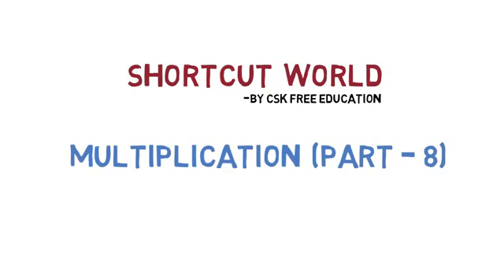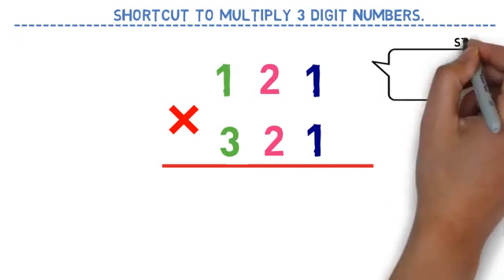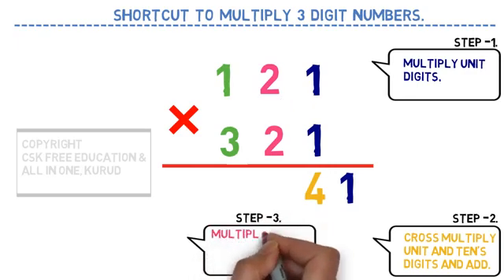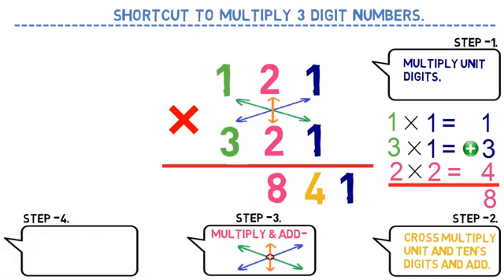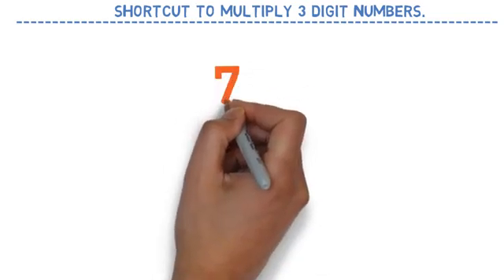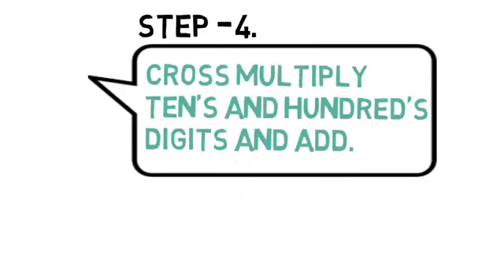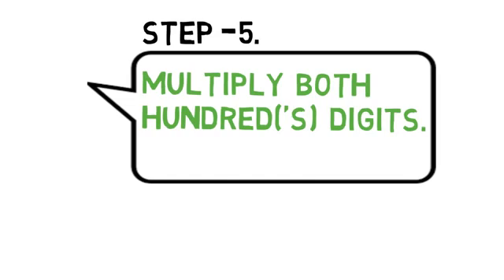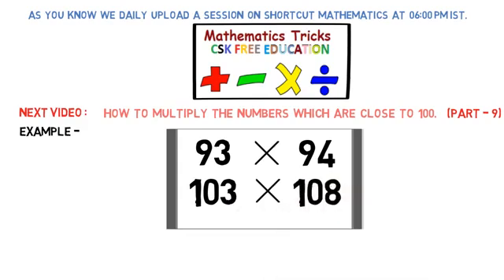Assignment 5 (16)